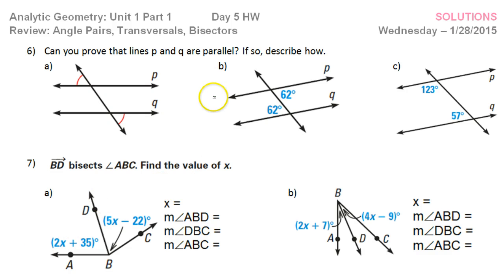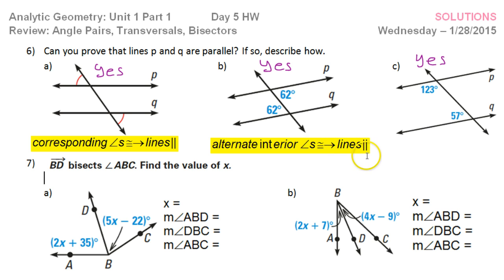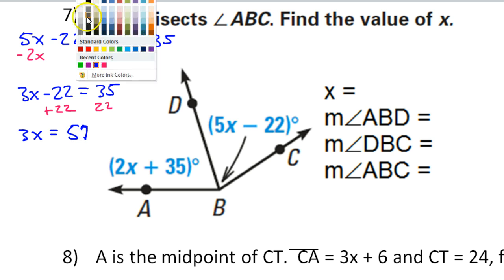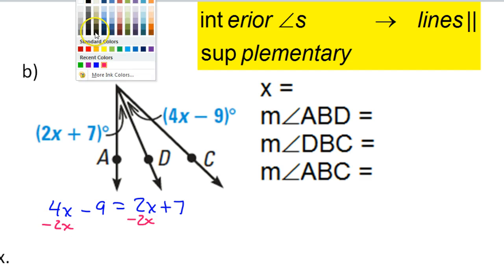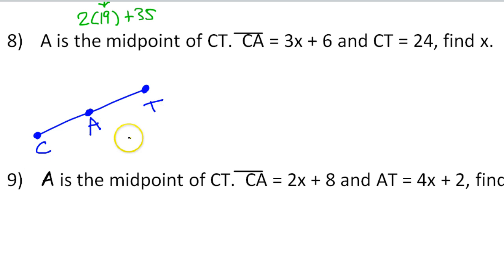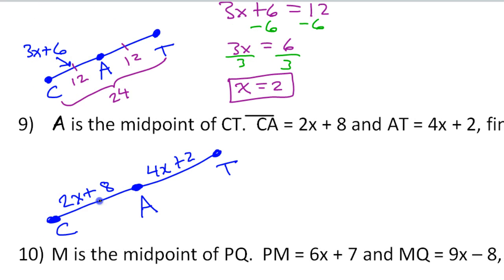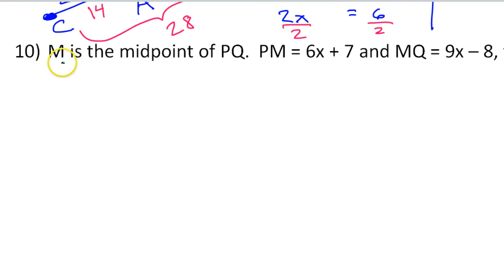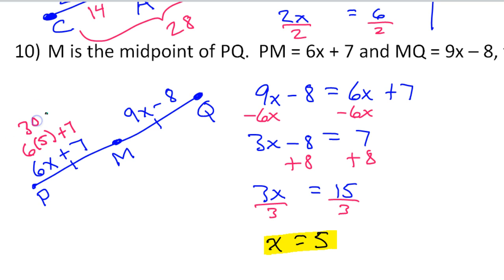Day 5 HW Page 3 Bisectors + Proving Lines Parallel